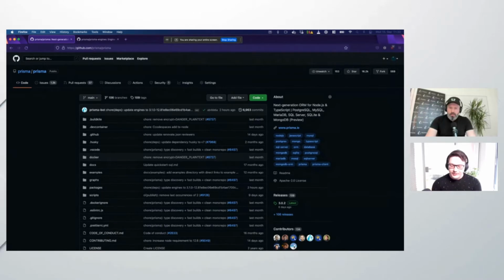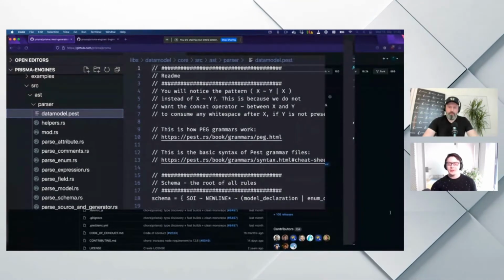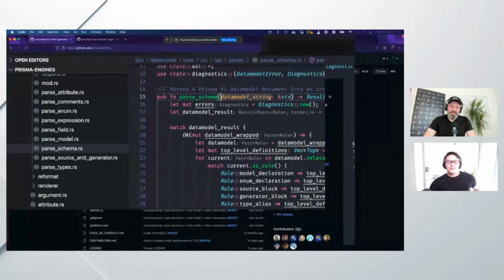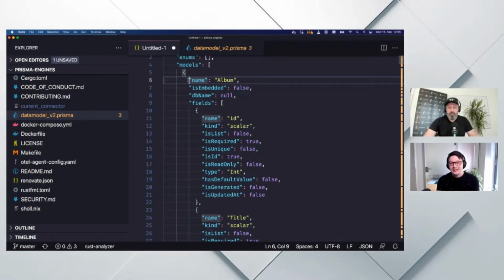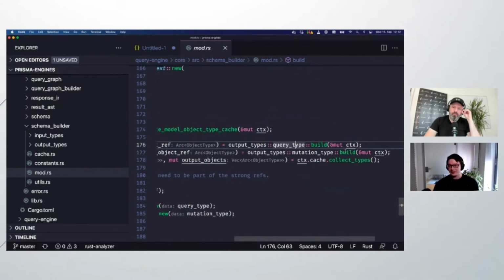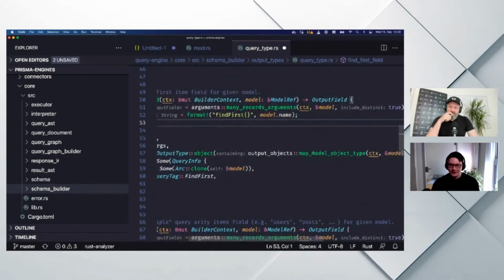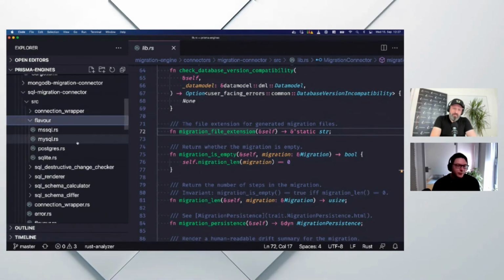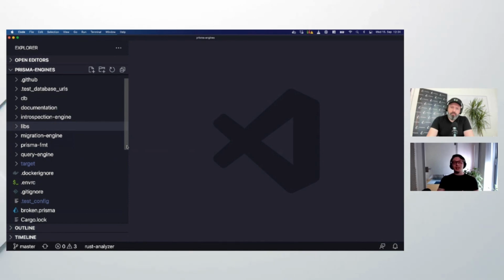Prisma Inside Out - BLS043 SHOW & TELL WITH DOMINIC PETRICK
In this special episode of Show and Tell I'm talking with Dominic Petrick from the Prisma team about how Prisma works from the inside out.